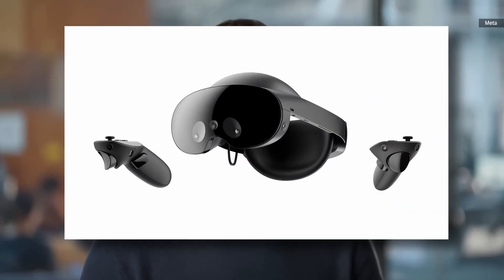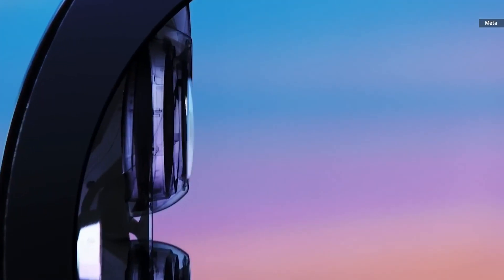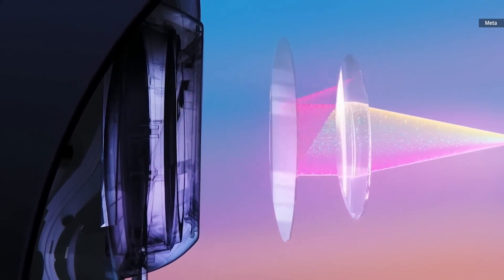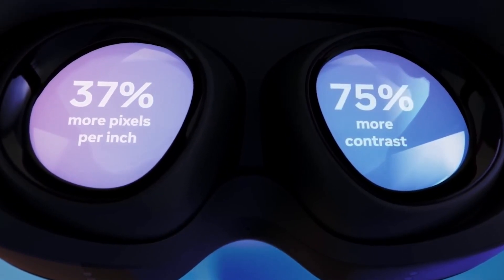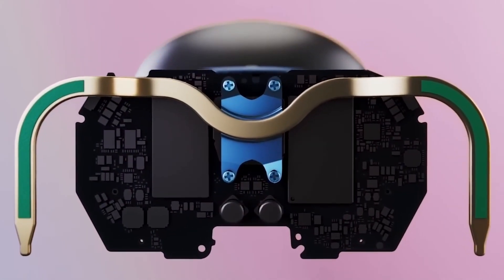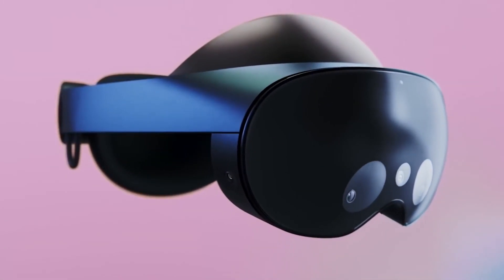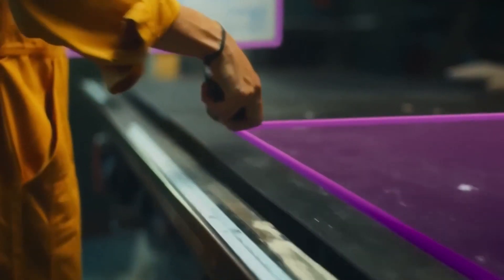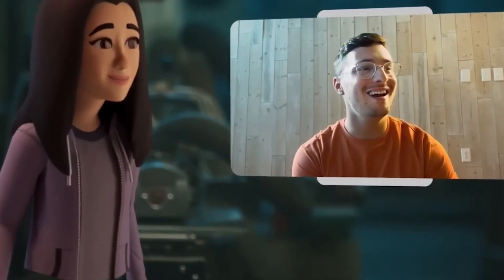Meta Quest Pro Review Mark Zuckerberg in 2 Minutes!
The Meta Quest Pro is Facebook's or Meta's most recent VR/AR mixed-reality headset. We are searching for the best vr headset 2022. If you missed Meta's $1,500 Quest Pro leak VR headset reveal, this video combines the relevant parts of the Meta Connect 2022 keynote into less than 2 minutes of a Meta Quest Pro leak Review so you can quickly catch up. This video will answer: When is meta quest pro coming out? can meta quest pro connect to PC? We put the new Meta Quest Pro mixed reality headset through its paces and explain the technology and features that set it apart from the Meta Oculus Quest 2. See how Meta is working together to shape the future of the metaverse, as well as the most recent updates, announcements, and key moments from Meta Connect 2022 keynote. From the ergonomics to the new sensors and controllers, here's how they all contribute to the feature set that elevates it above and beyond a VR gaming and entertainment device.

Nonstop VR

✅  About Nonstop VR:

Nonstop VR is your favorite spot for news, games, updates, and more on the most common VR topics. Video content focused on the virtual reality universe.